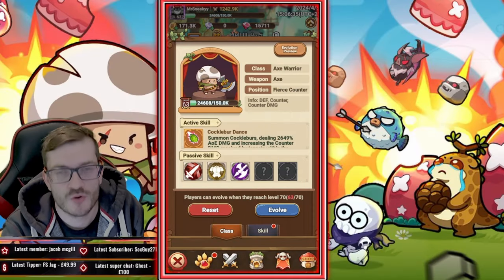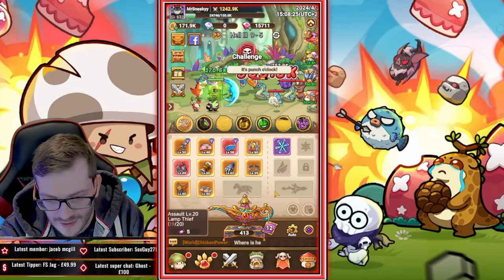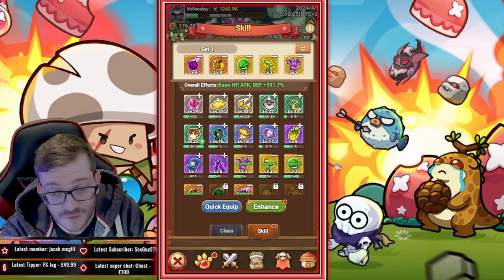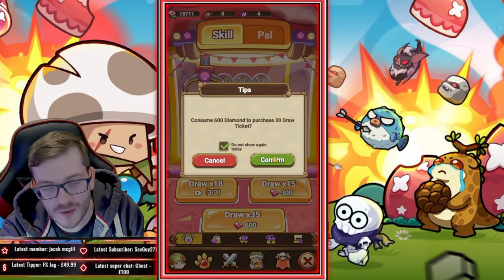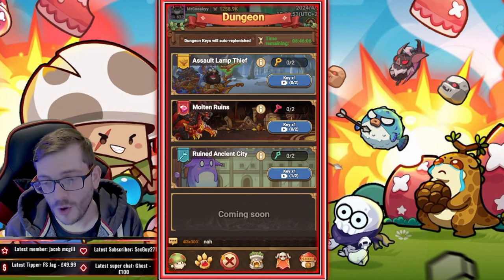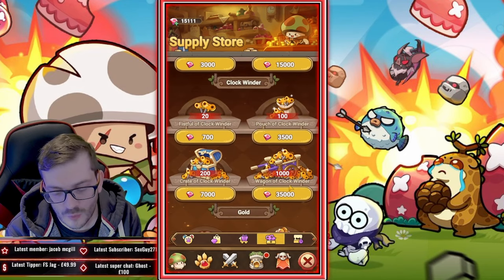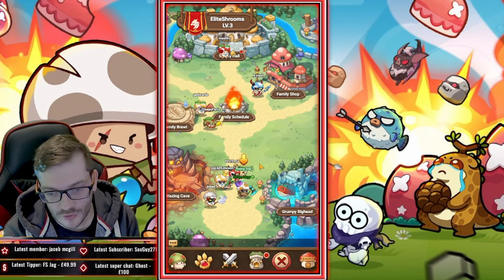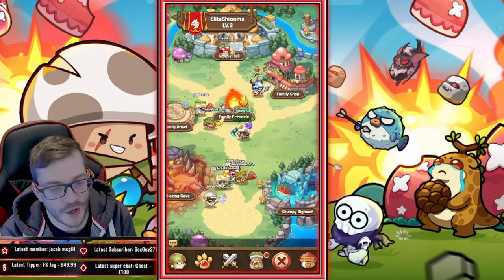Beginner Guide To Levels 1 - 70! Dont Over Complicate Things! | Legend of Mushroom Gameplay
Alot of new players ask very basic questions when it comes Legend of Mushroom! So why not make a beginners guide from level 1 -70 so you know exactly what you are doing, and maybe have that base knowledge needed to become a pro in Legend of Mushroom!

Support MrSneakyy!

Timestamps:
00:00 Intro
00:25 Level Up & Class System!
01:25 Tap The LAMP!
03:45 Skills Explained!
05:10 Gacha System! Dont Fall For This TRAP!
06:20 LEGENDARY ITEM! LETS GO!
07:10 Dungeons Explained
09:10 Relics Explained
10:00 Mounts Explained
11:15 Family! Join an Alliance!
14:00 Summary!